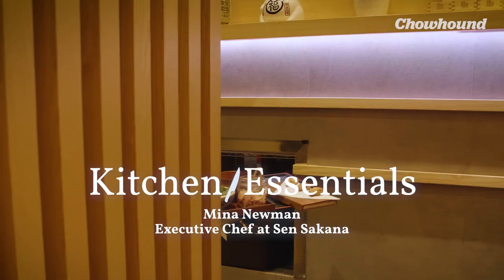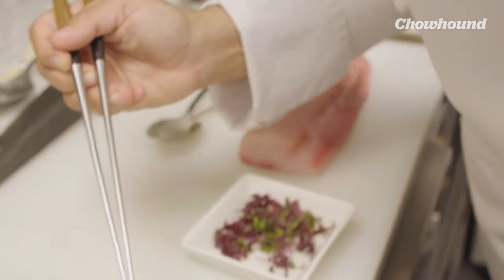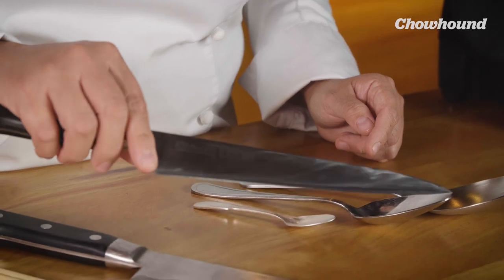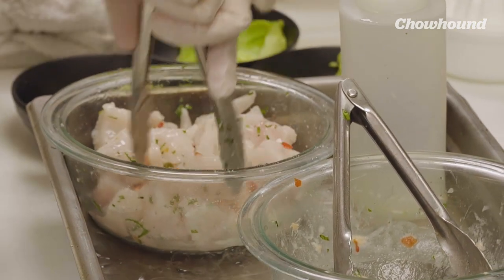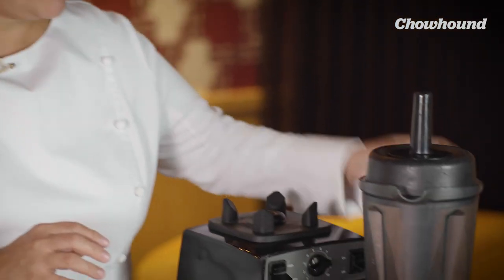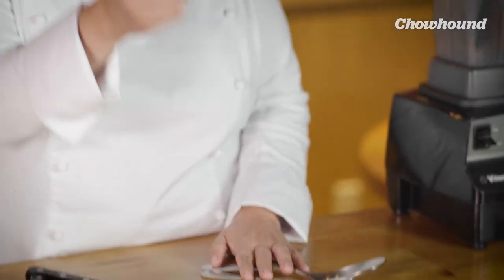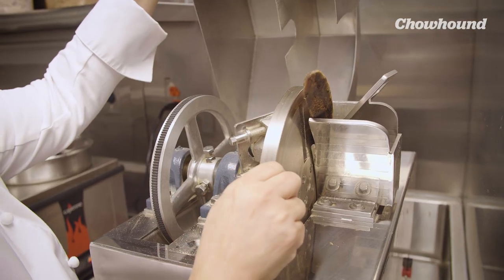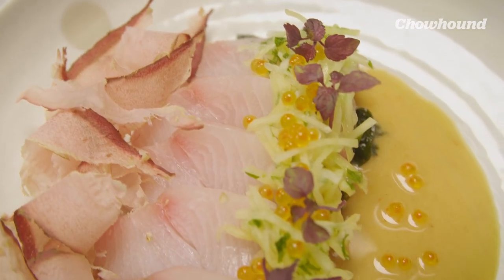5 Essential Kitchen Tools of a Nikkei Cuisine Chef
In this episode of Kitchen Essentials we visit Mina Newman, Executive Chef at Sen Sakana in NYC, where she tells us what her essential kitchen tools are for her Nikkei restaurant. For those unfamiliar, Nikkei cuisine refers to the food of the Japanese diaspora living in places like Peru. In the Andes, the combination of ingredients and Japanese technique led to the development of fascinating dishes and flavor profiles. Mina shows us her chopsticks, favorite knives, spoons, and a bonito shaving machine she had to order from Japan. Watch to learn all about Mina's essential tools, and why she uses them every day in the kitchen.

Misono Carbon Japanese-Style Chef Knife
Bonito Shaver
Vitamix Vita-Prep
Chef Serving Spoon
Stainless Steel Chef Chopsticks

Watch episodes of our Chow-To series, exploring the process behind some of the food world's most interesting dishes